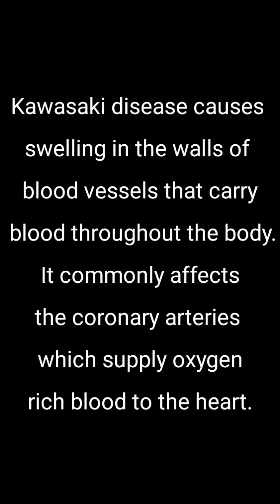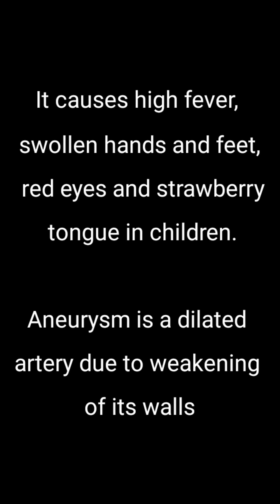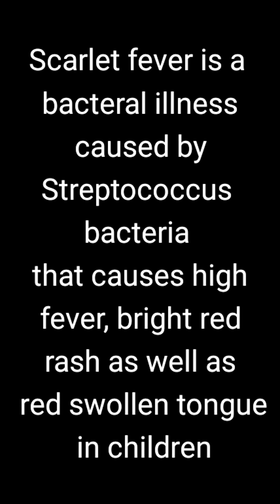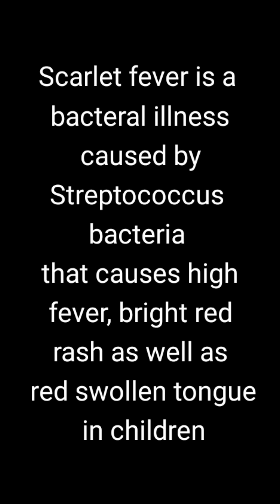Medical Student conversations 👩‍🏫👩🏻‍⚕️| Roommates | Dr. Sarath & Dr. Sharon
Edited by Dr. Sarath Thomas